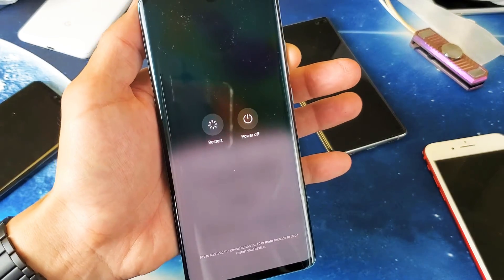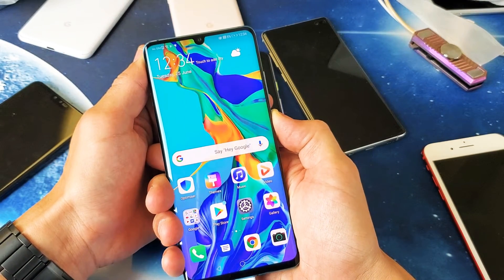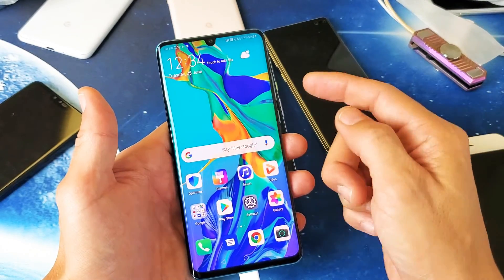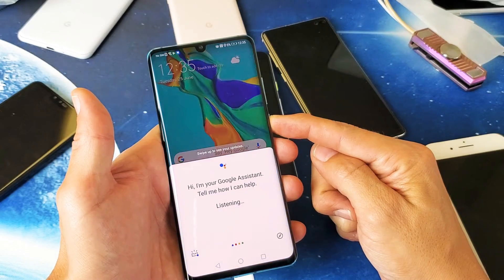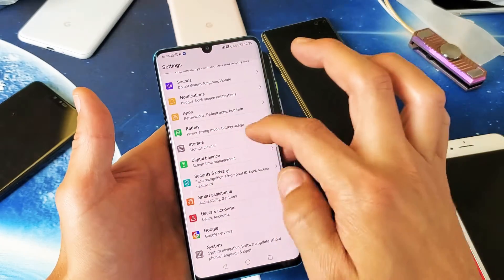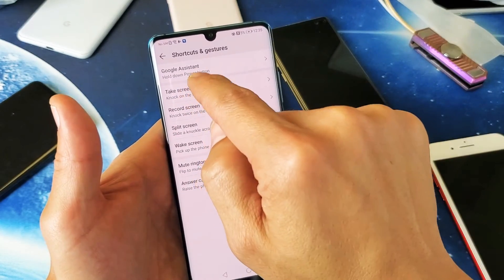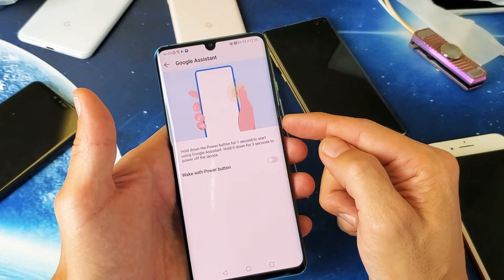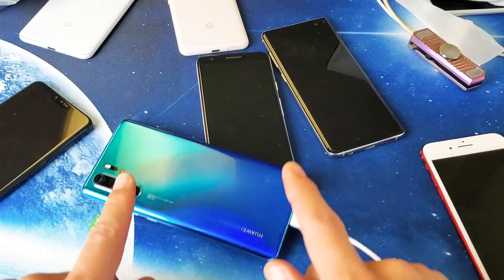Huawei P30 Pro: How to Power Off / Turn Off or Restart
I show you how to restart or shut down (power off, shut off) the Huawei P30 Pro.